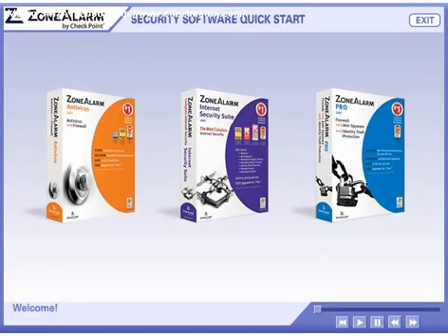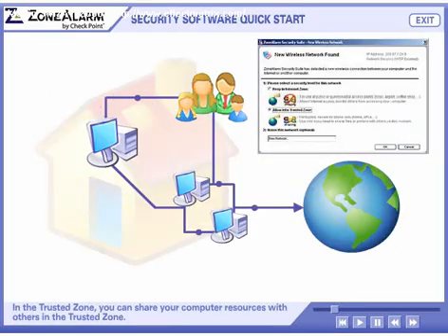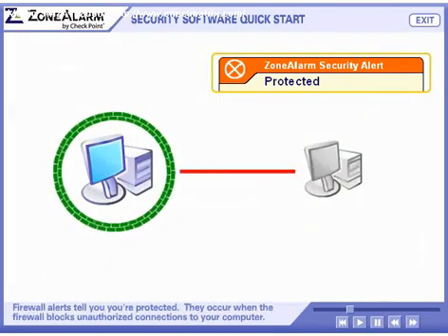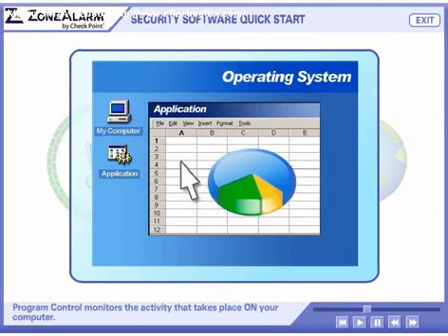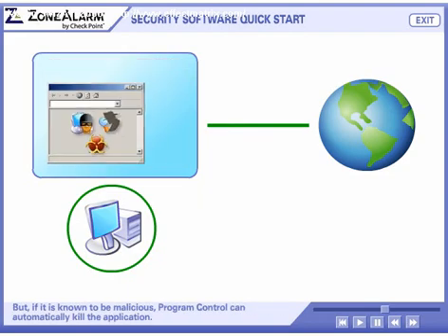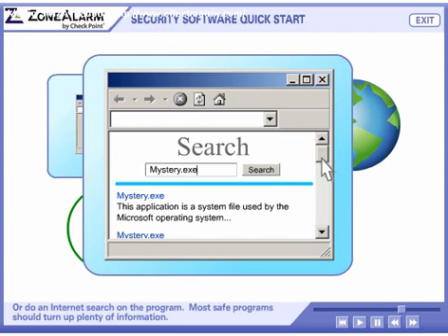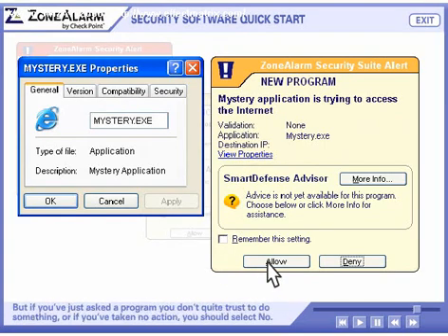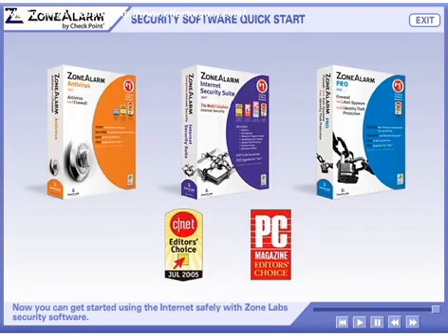ZoneAlarm Internet Security Suite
This is the tutorial about ZoneAlarm Internet Security Suite provided by Zone Labs. I found it quite helpful so I decided to upload it here. It was very difficult to goet this as I couldn't download it because it was not in .flv format, but in .swf one, (macromedia flash), and even after I got it, it took me some time to find a good converter. Hope anyone appreciates my work, LoL.